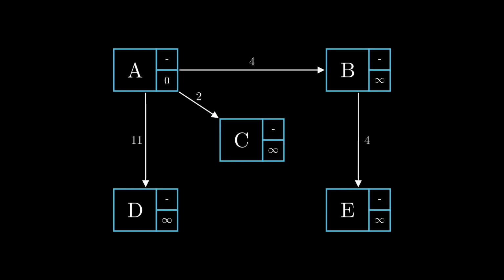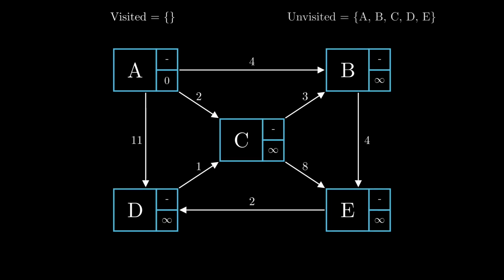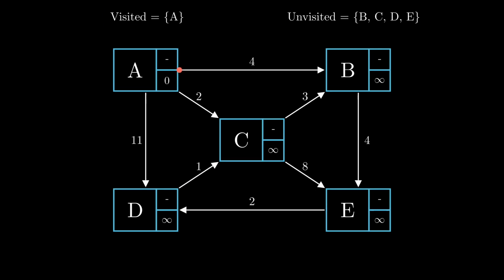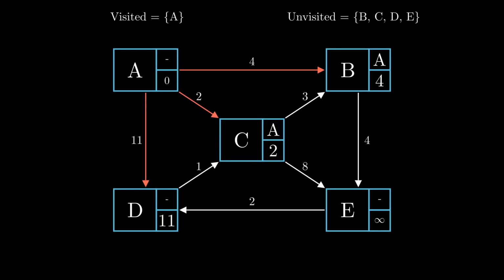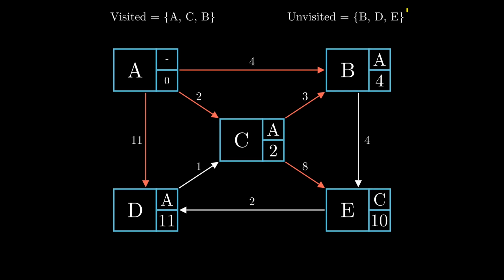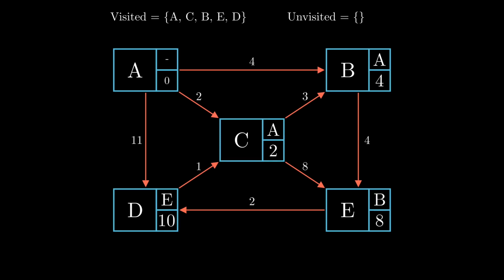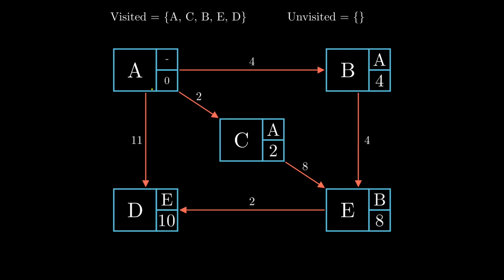Dijkstra’s Algorithm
Hello, in this video I show you how to compute Dijkstra’s algorithm which finds the shortest path between nodes on a graph.